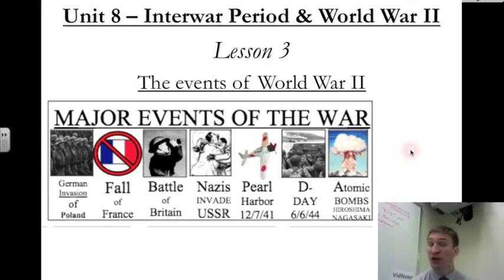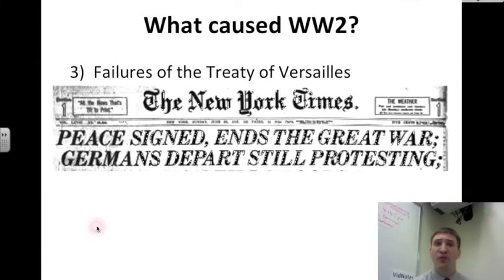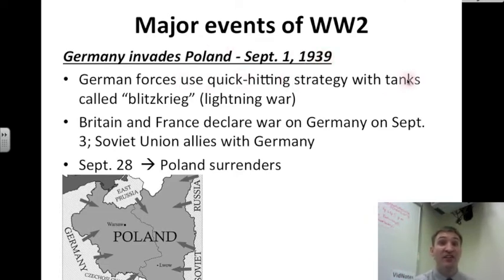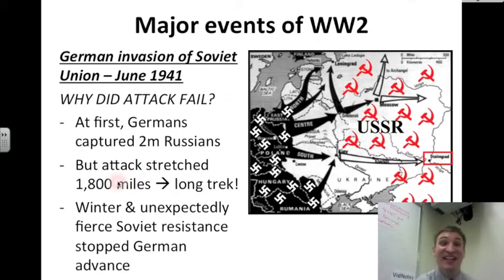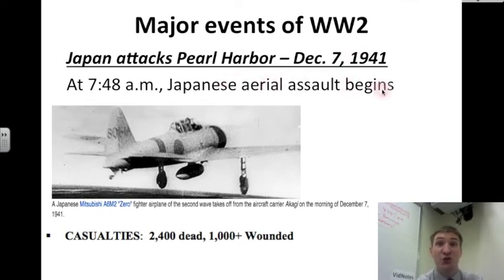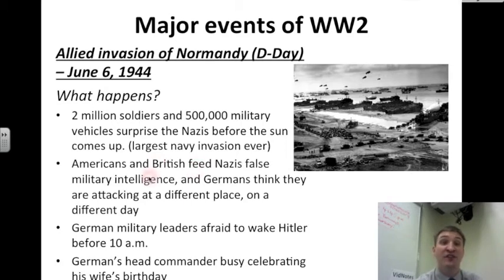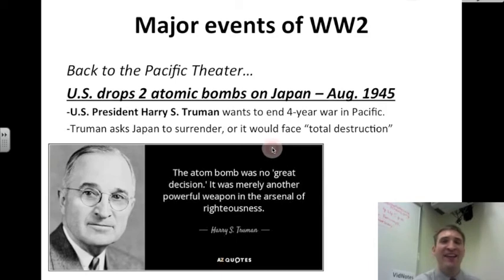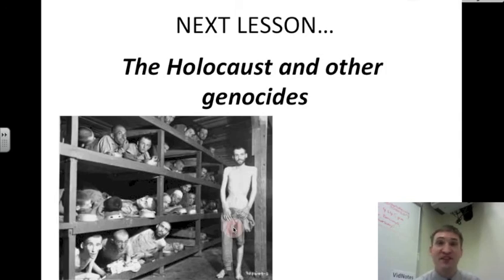WH2 - Unit 8, Lesson 3 - '16-'17